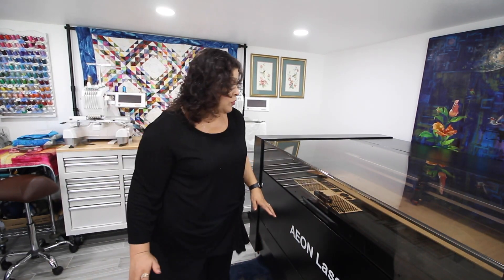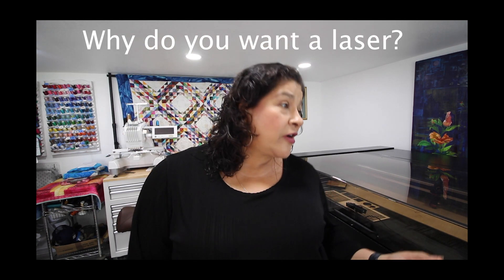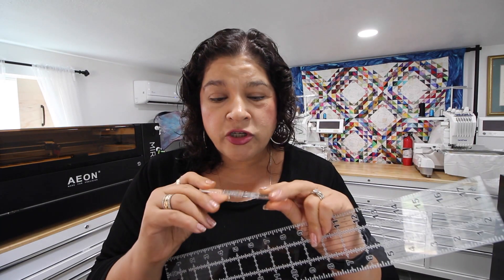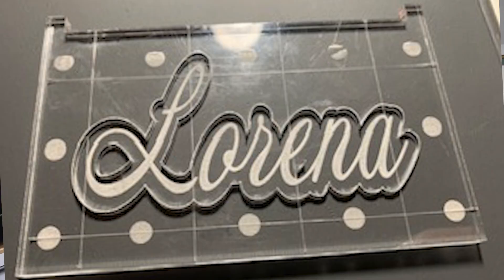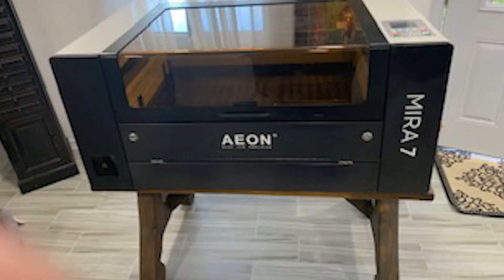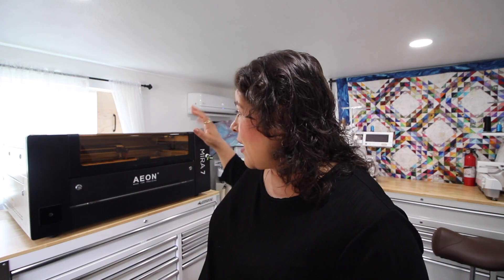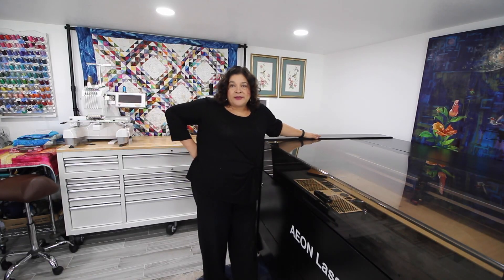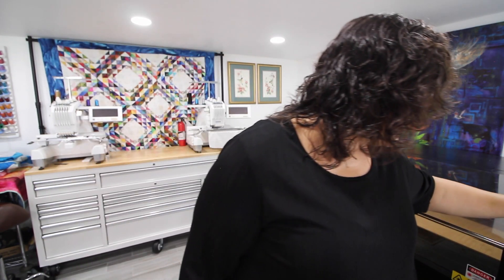What I wish I Knew Before I purchased a Laser.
Amazon product:
Take show stand
Plexiglass stand
key change ring
small magnets
ply wood grade a
mdf cherry wood
Screw post
silver screw post
binding coils
air blower
wood markers
great wood